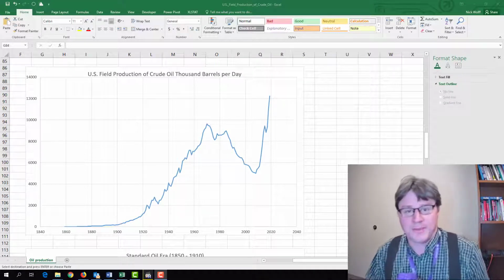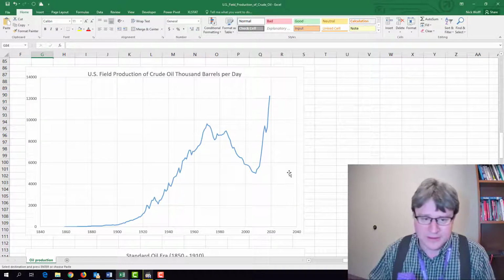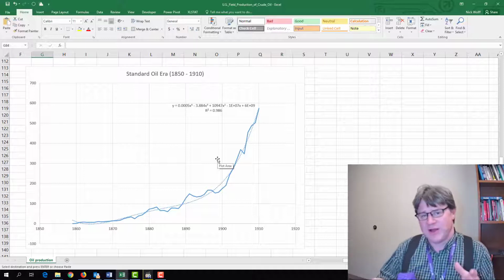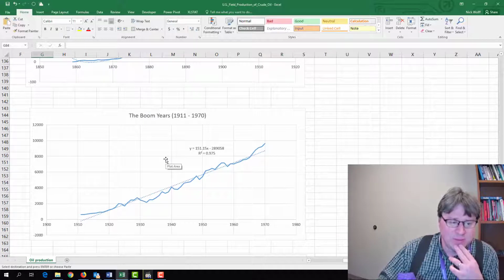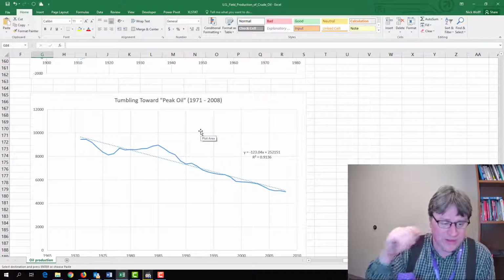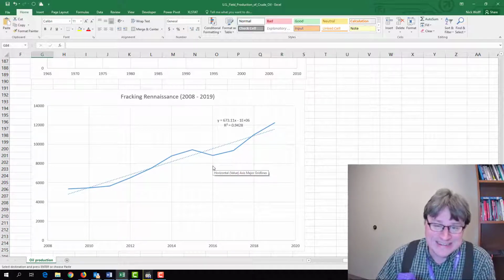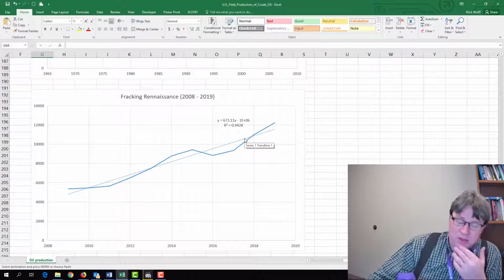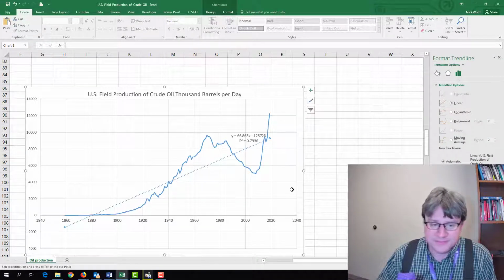Regression Illustration and Concepts - Domestic Oil Production - For MSM 630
This is an introductory video for students in MSM 630 at Bellevue University (Summer 2020). Here, you will see me explain some real life data through the lens of regression.